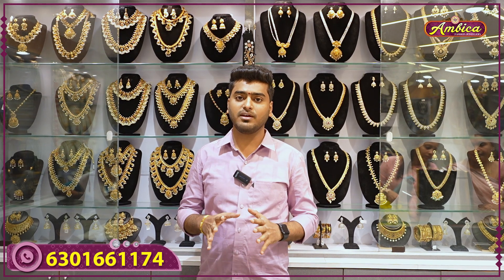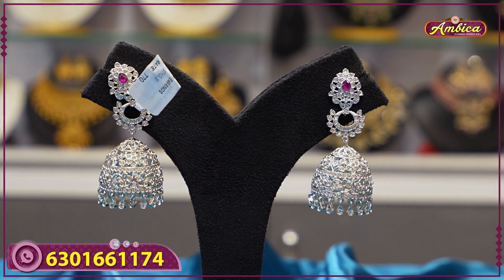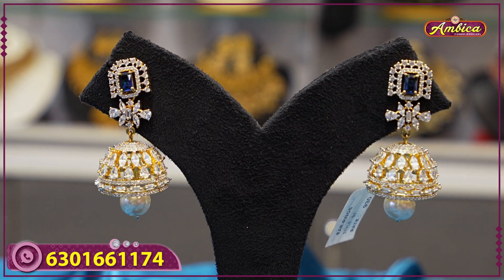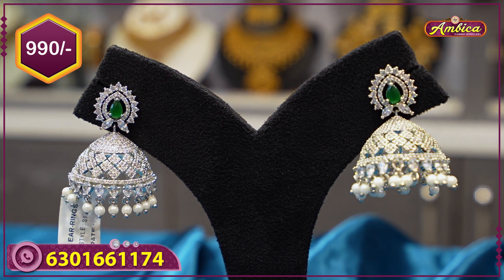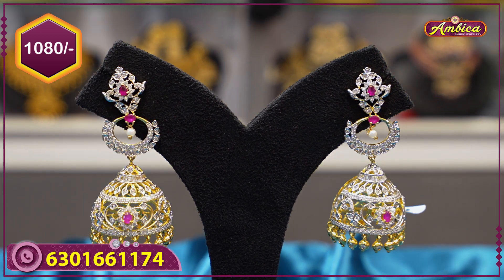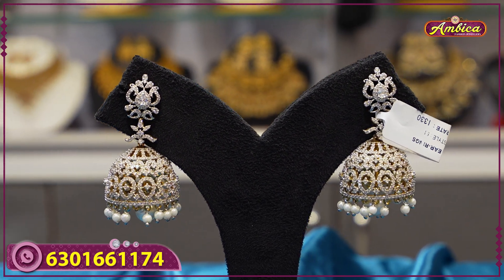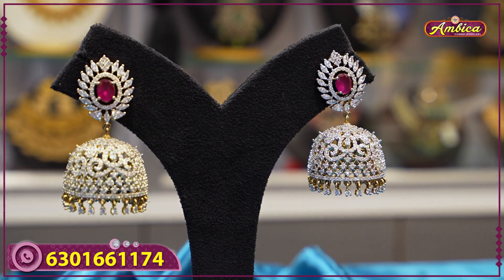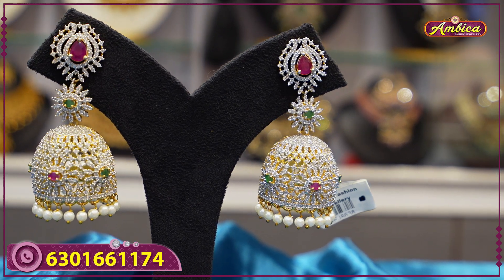Silver Jhumkas Collection | 1Gram Gold Jewellery | Ambica Fashion Jewellery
ADDRESS:
1-9-19/LQ, Besides Mee Seva,